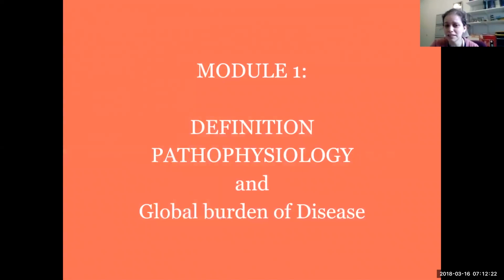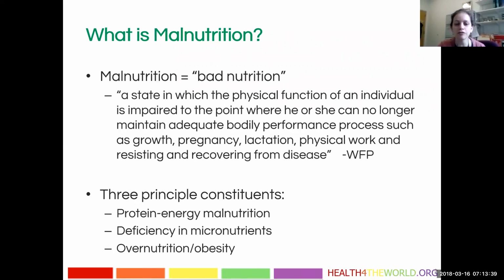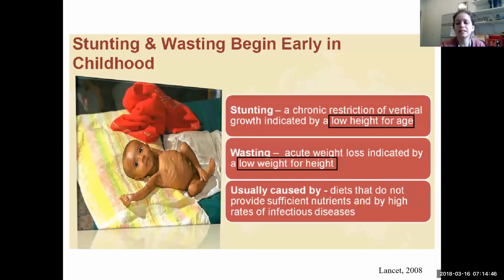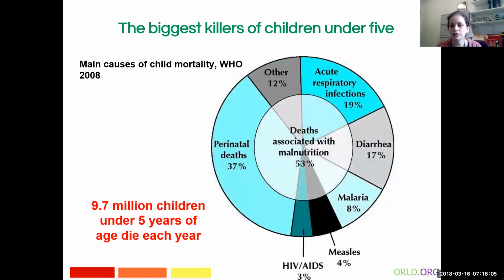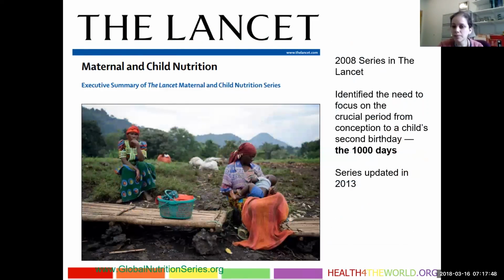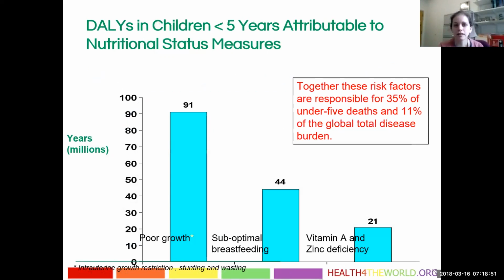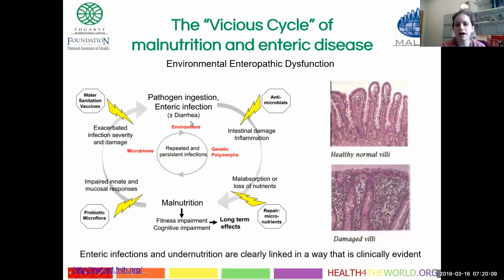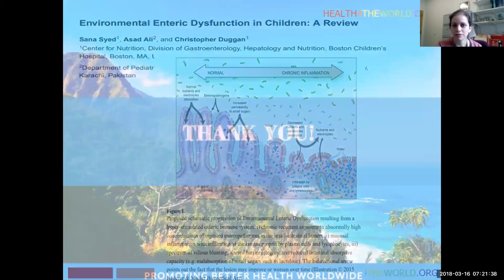module 001 1